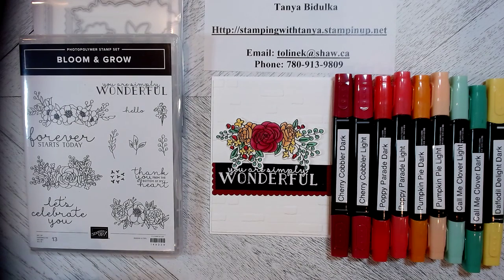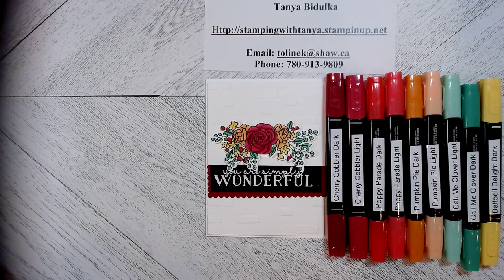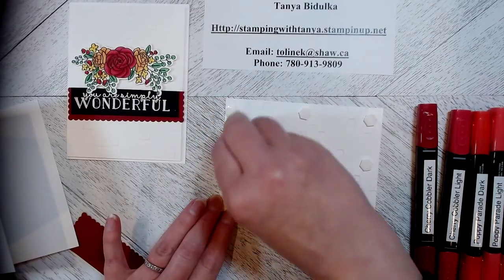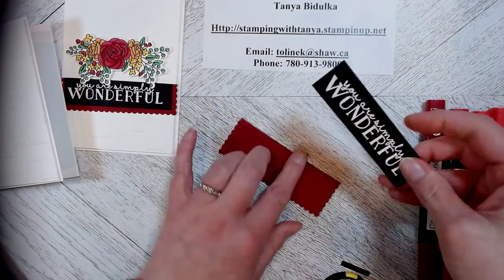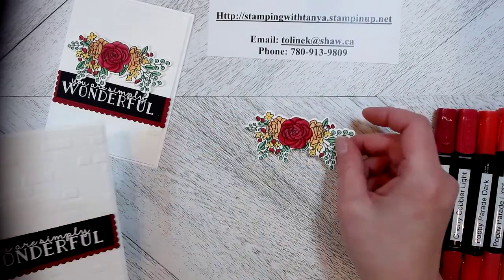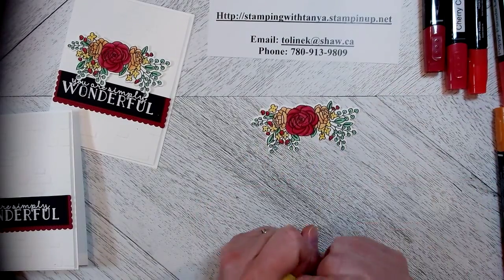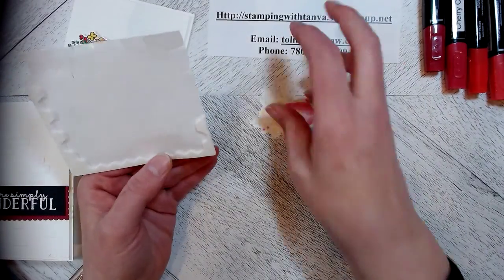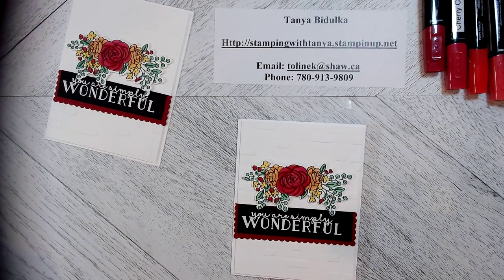Bloom & Grow Stampin Up Stamp Set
Bloom & Grow Stamp Set by Stampin Up!
Brick & Motor 3D embossing folder
Stitched so Sweetly Dies